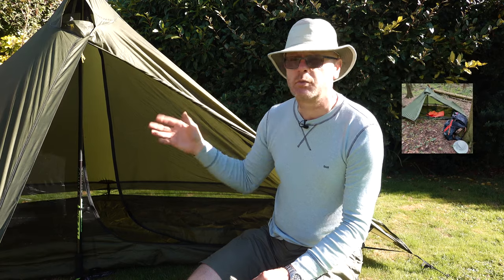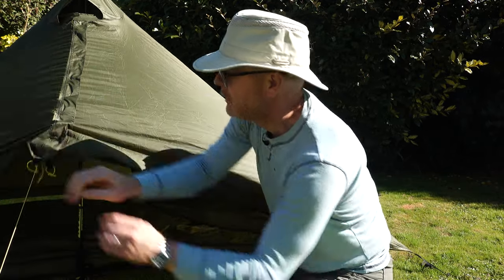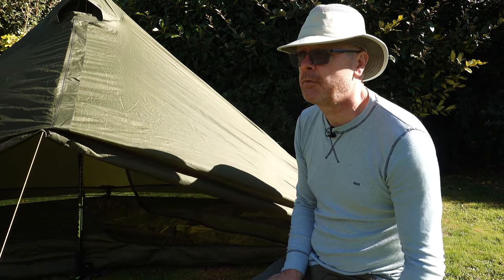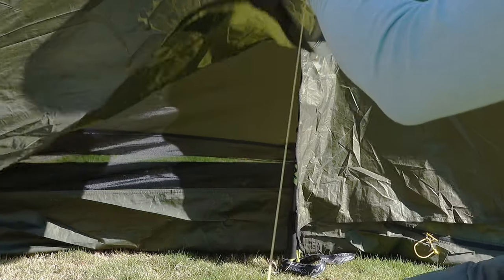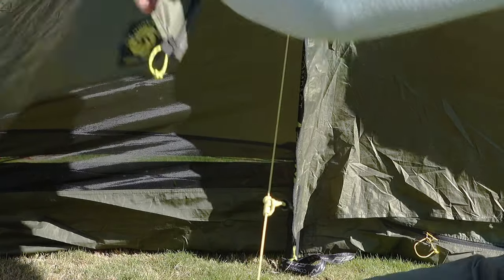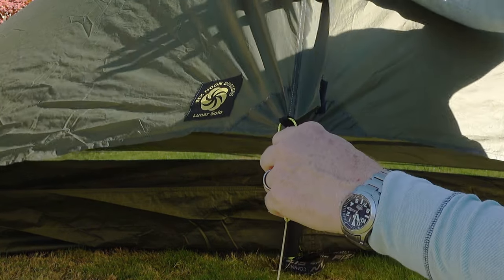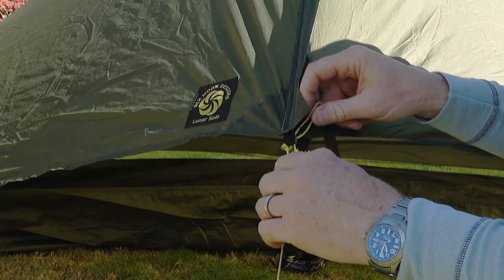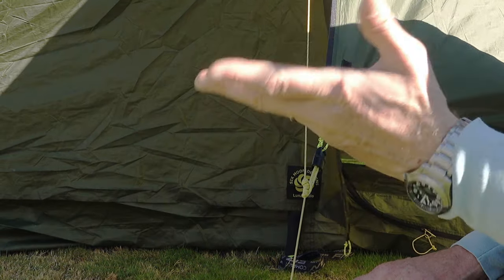Six Moons Lunar Solo - Pt2 three questions answered.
As a followup to my previous view of this tent in this video I have answered the three most common questions I have been asked.

These are:
1:10 Does this tent suffer from condensation?
3:00 How do you keep the doors back?
3:45 How does the door mechanism work?

I hope this helps and if you have any further question please put them in the comments below and I will be happy to answer them.